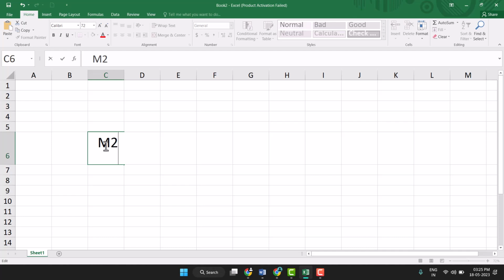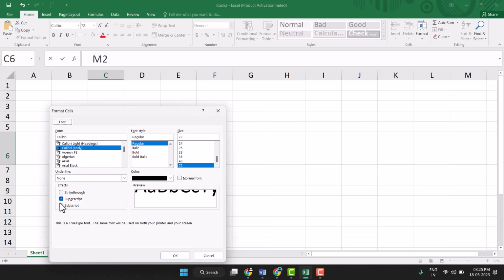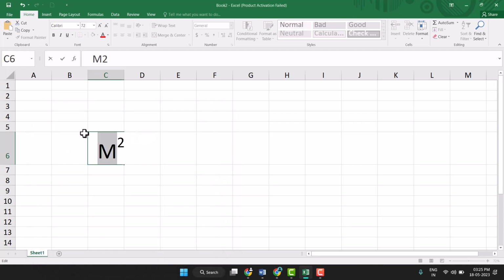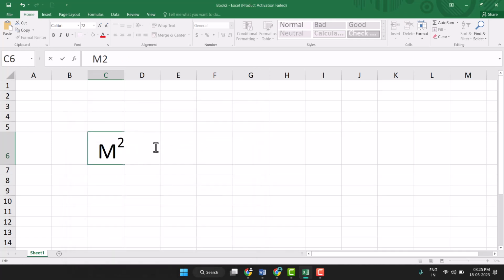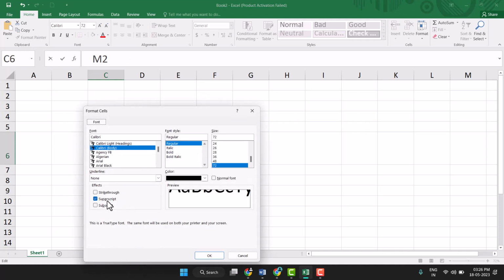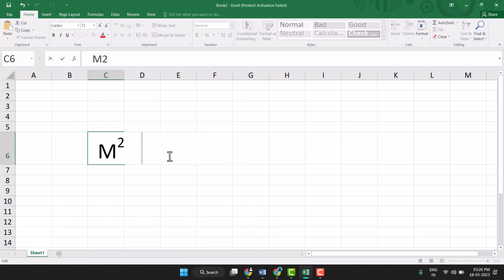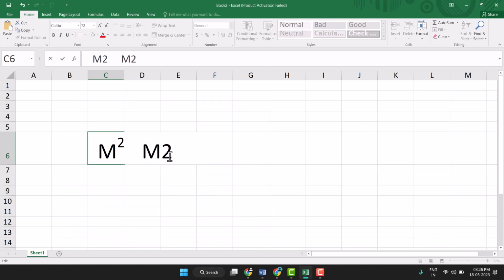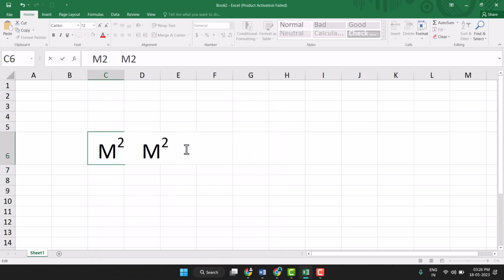How to type m2 in Excel 2023